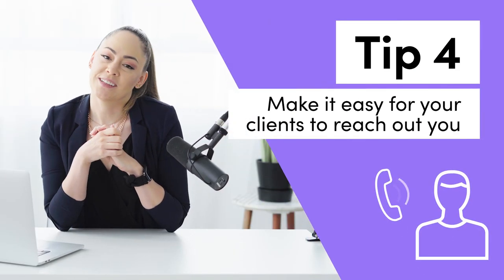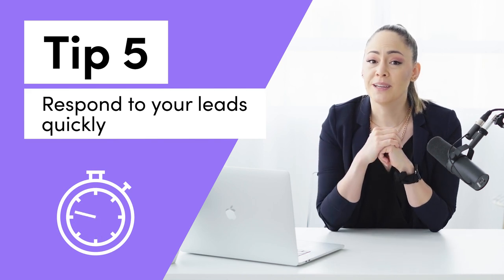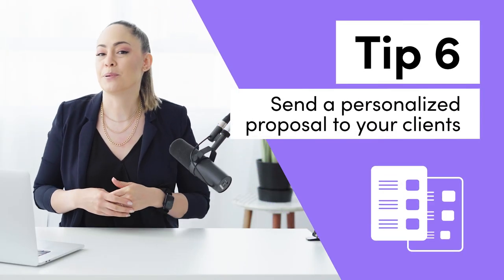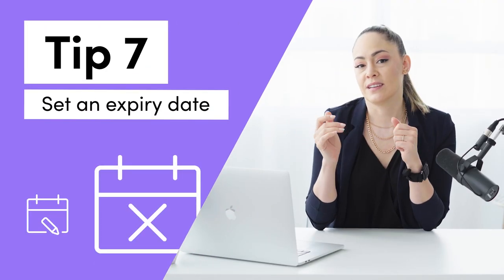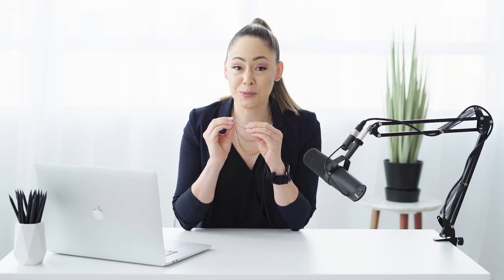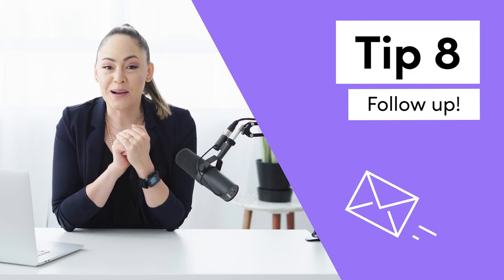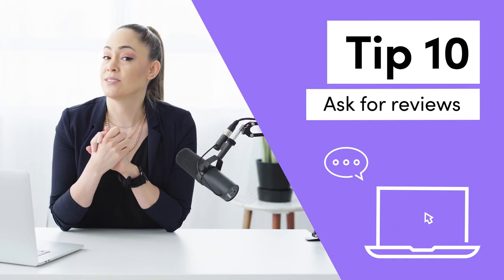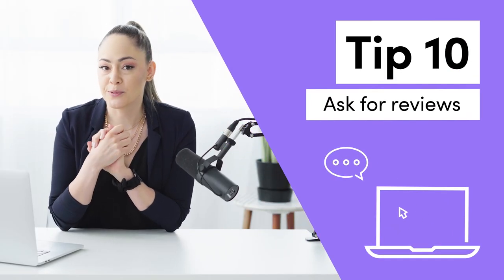How to Find And Book Wedding Leads For Your Photo Booth Business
Learn where to find wedding leads, how to get them to reach out to you and how to close them!

HAVE QUESTIONS?